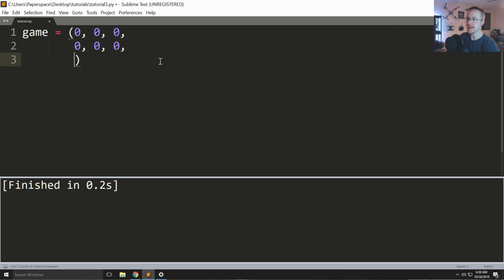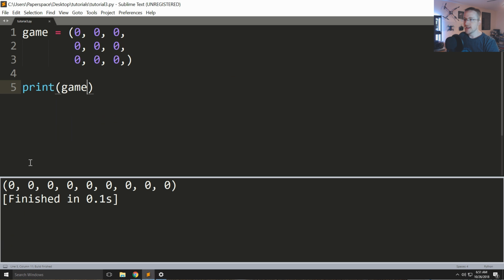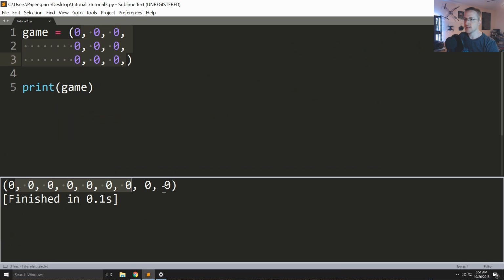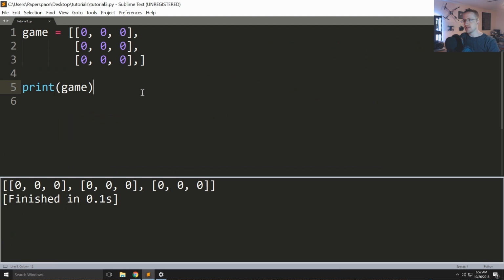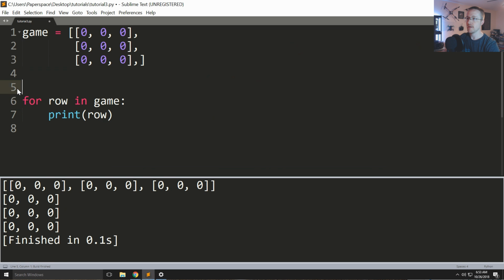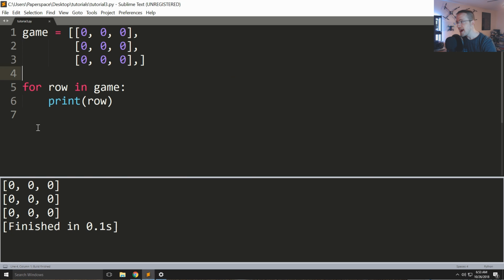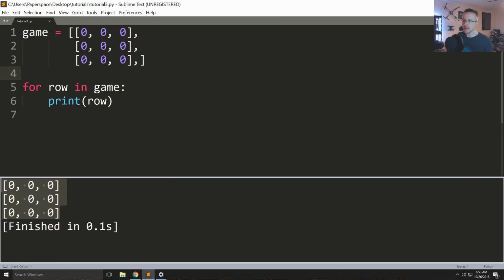Lists & Tic Tac Toe Game - Python 3 Programming Tutorial p.3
Learning about lists and beginning our Tic Tac Toe project!